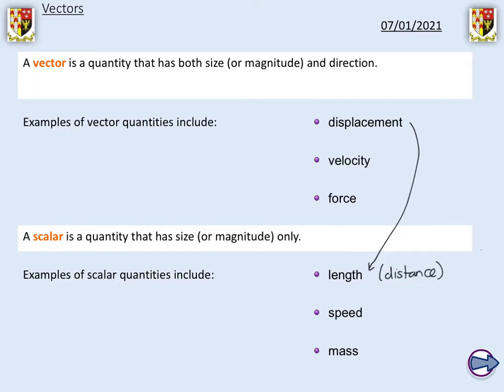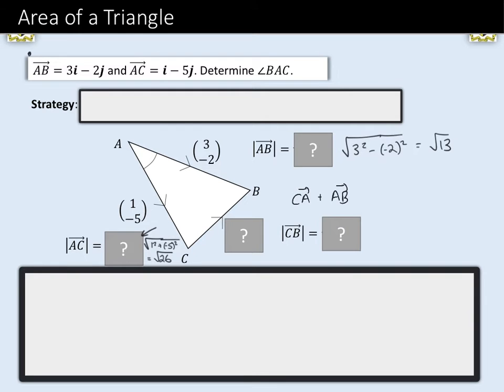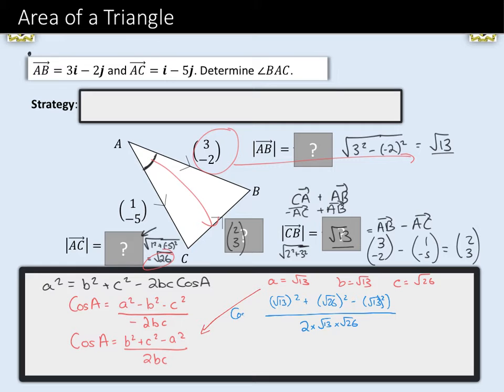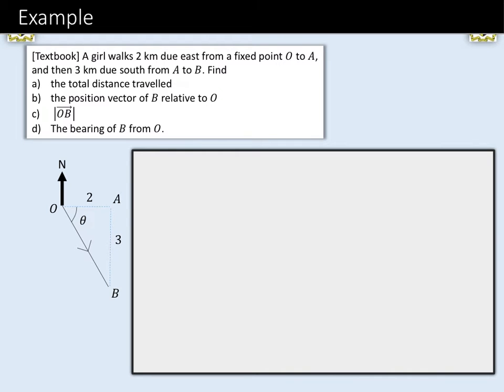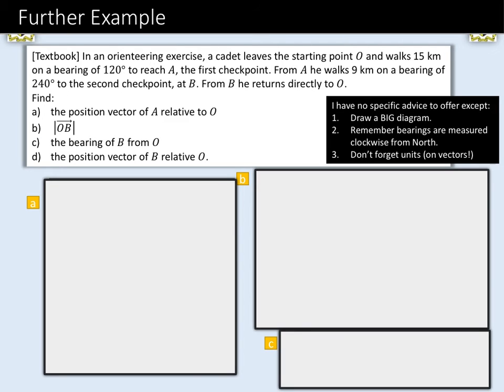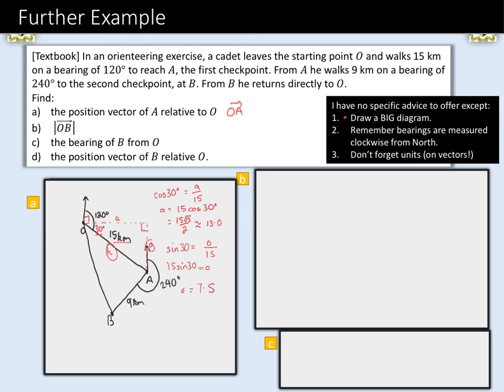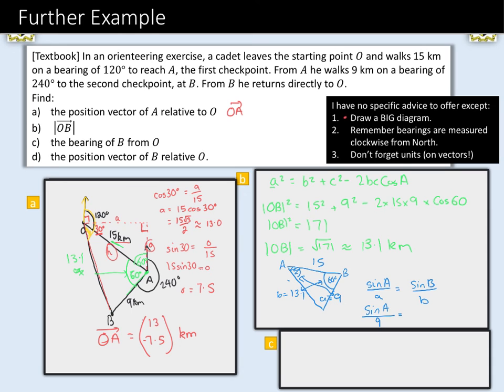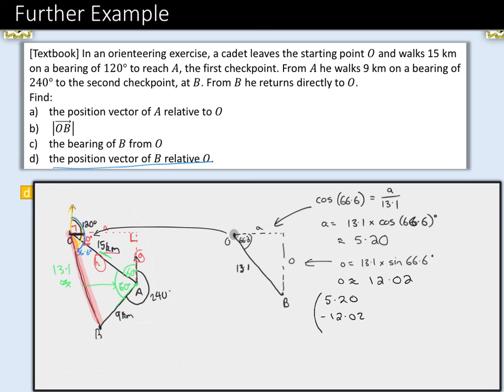Finding the angle between Vectors and Modelling with Vectors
This video should help with exercises 11E and 11F